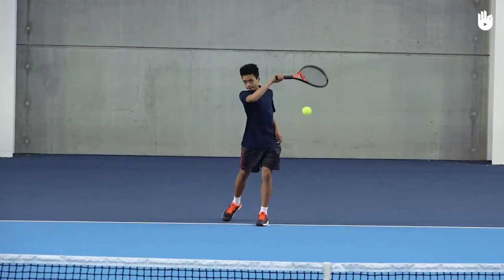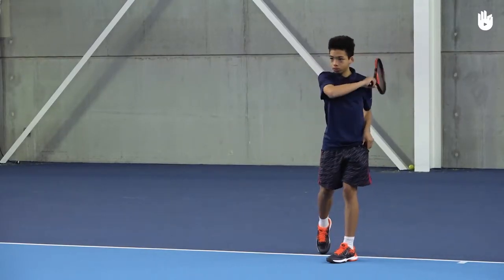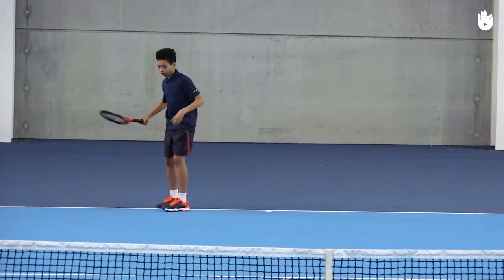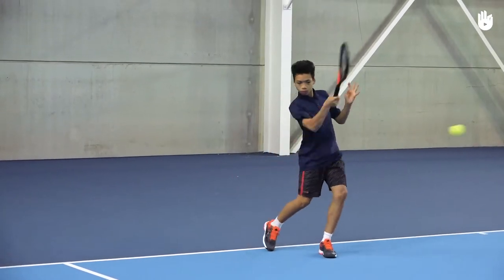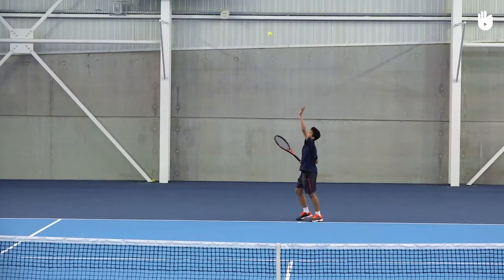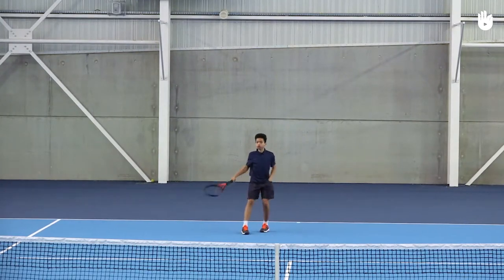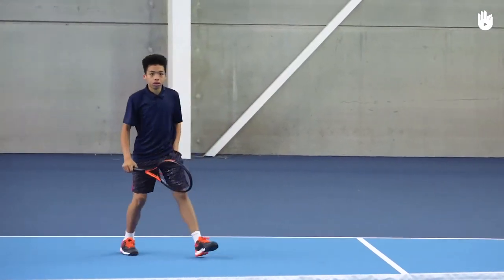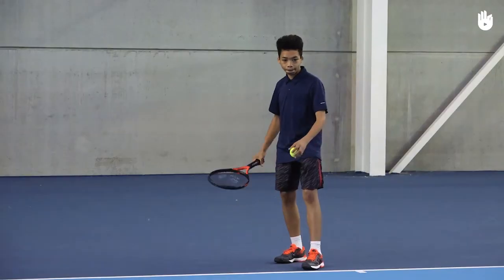Self Feeding | Tennis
In this video you will learn a simple self feeding drill.

Discover the other drills in the program to improve your skills.